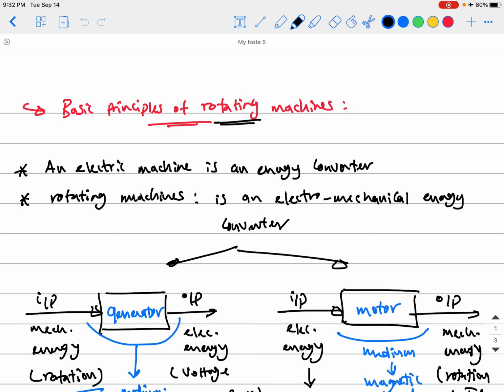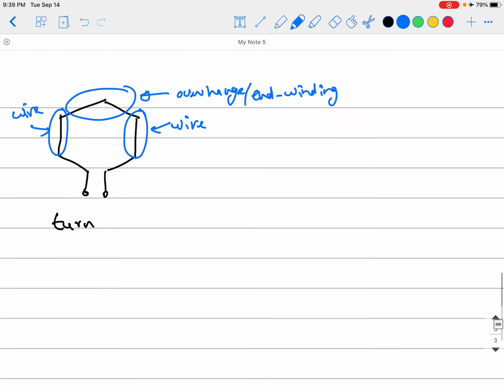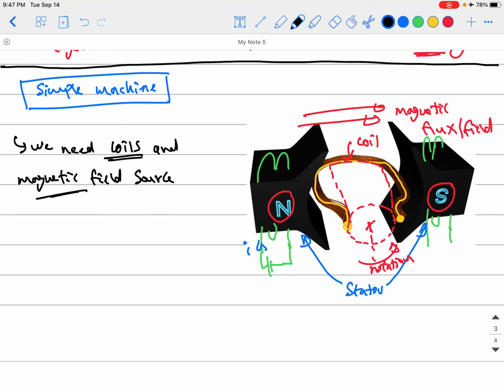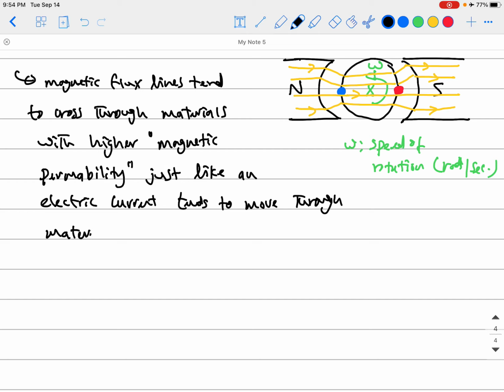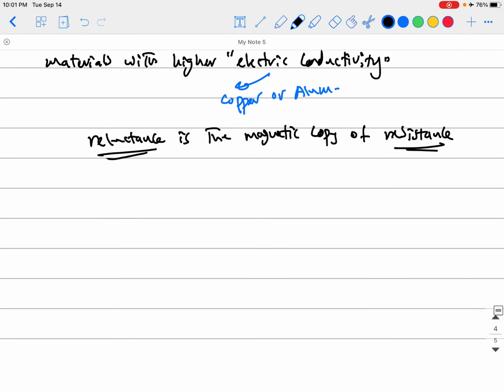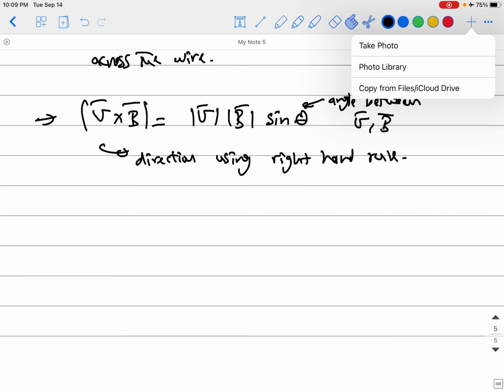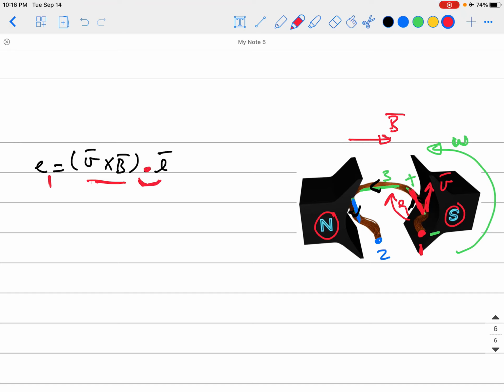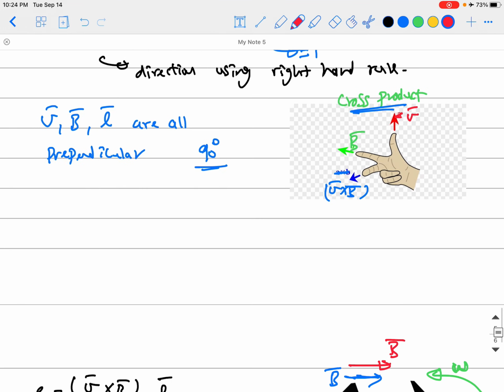Modelling of Electric Machines | Lec3 - A Simple DC machine 1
This video is Lecture 3 : A simple DC machine - part 1